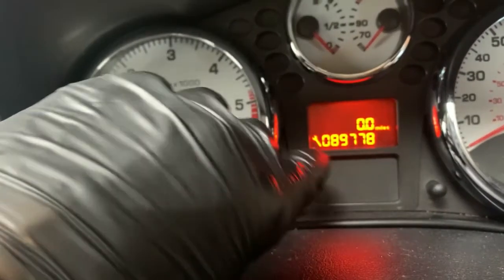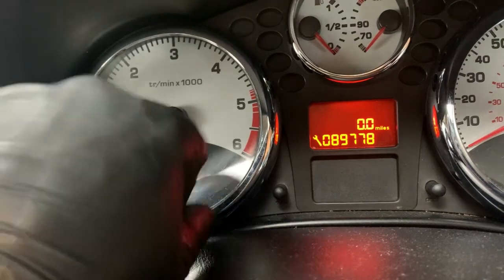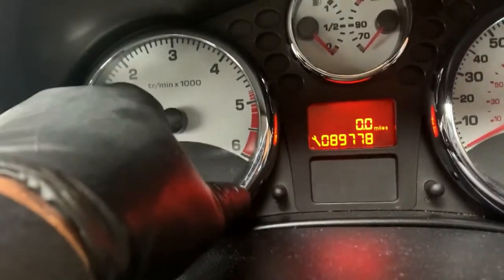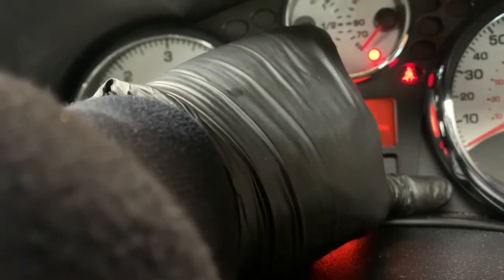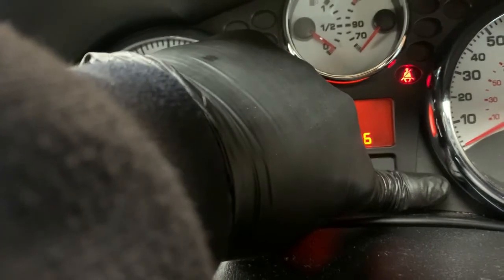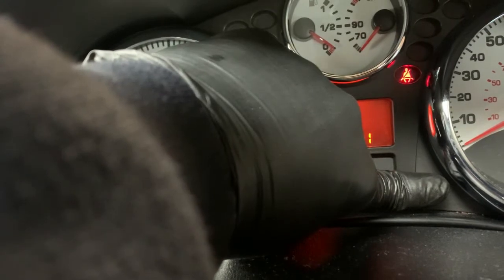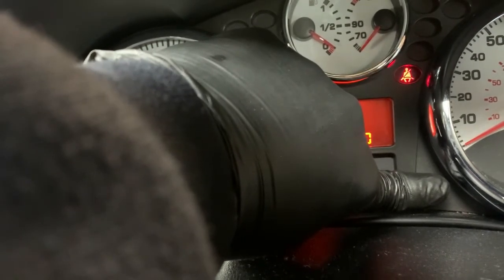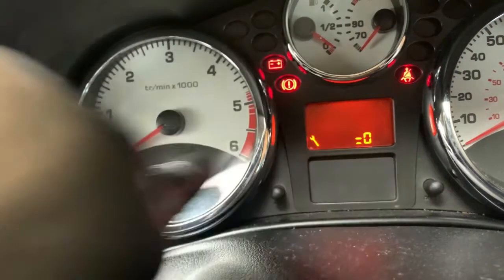peugeot service reseting --පෙර්ජෝ ඔඉල් රෙසෙට් කිරීම